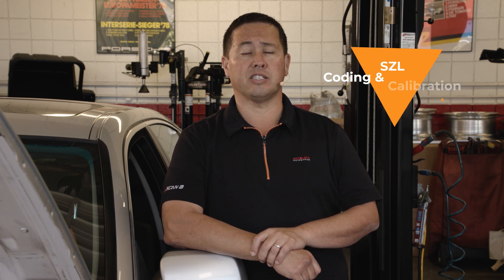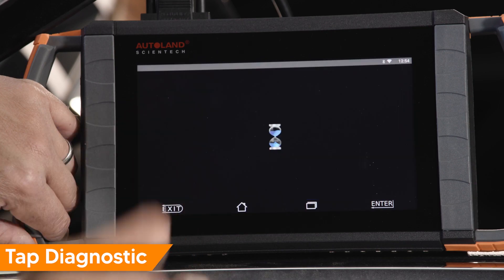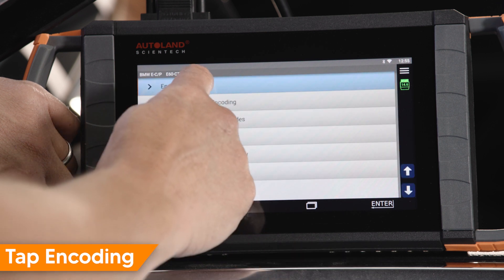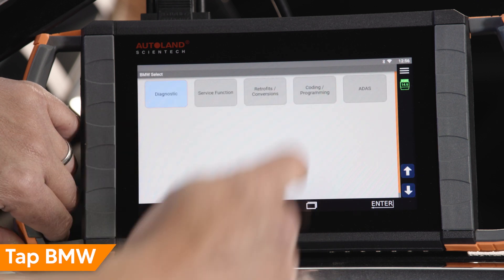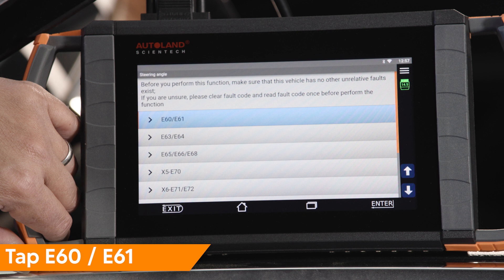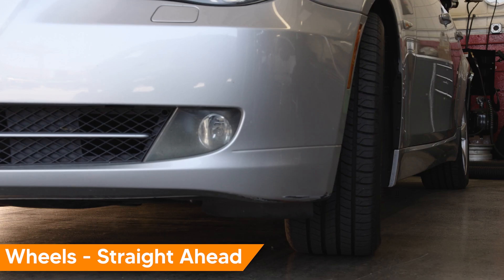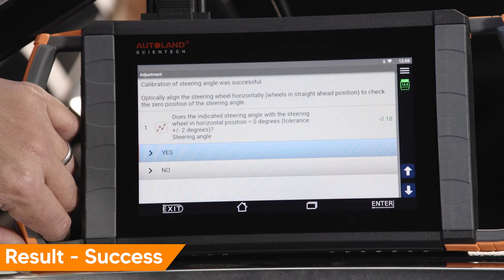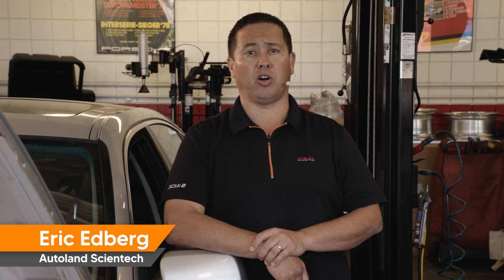BMW Steering Switch Unit SZL - How To Code and Calibrate a New Sensor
Late model BMW’s come equipped with an advanced steering column switch assembly referred to as SZL. The SZl not only contains switches, it also contains the steering angle sensor. When the SZL fails, the steering column switches may become inoperative, you may see a warning light on the instrument panel along with fault codes stored in multiple modules.

When replacing the SZL you will need to code and calibrate. In this video we will show how to code, calibrate and confirm the steering angle calibration was successful.

In this example we are working on an E60 chassis.